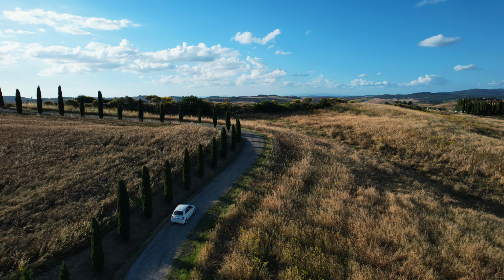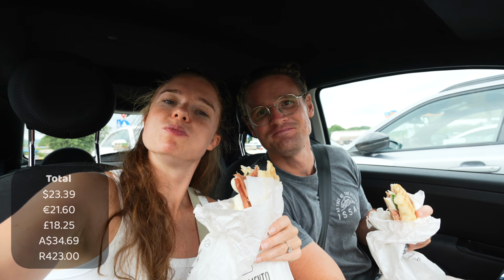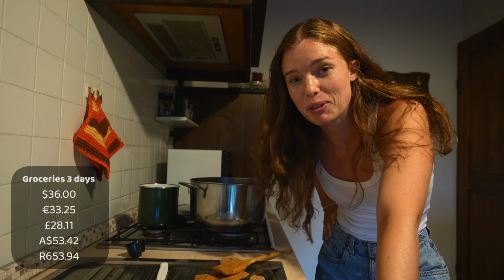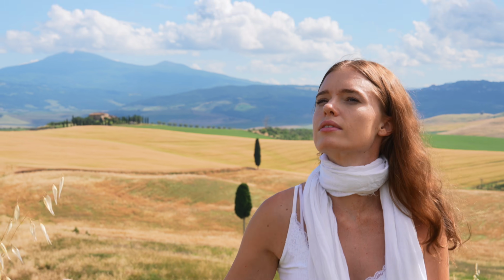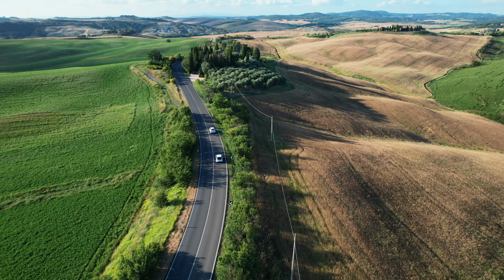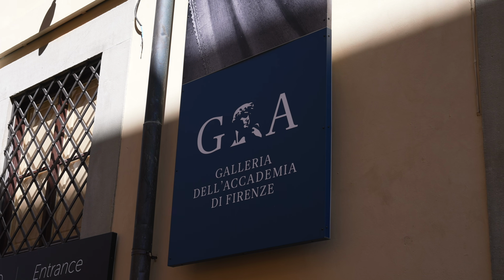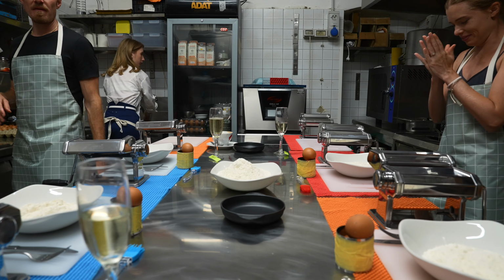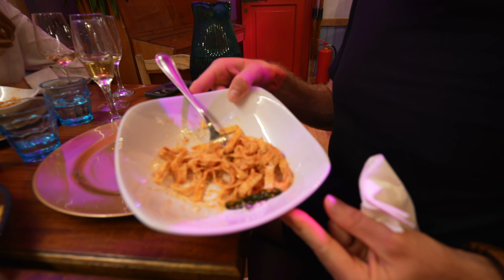The perfect TUSCANY road trip (All the costs and where to stay)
🇮🇹 FREE Italy Essential Guide: Schengen + the new EU border checks, the Venice day-trip fee, trains, car hire and real costs in 3 pages

🗺 NEW Italy Destination Guide: our 14-day route, Google Map with 130+ places & 35+ stays

Want to help us stay on the road? We'll be incredibly grateful and love you forever! :)